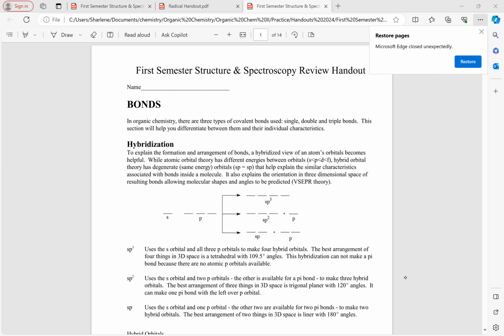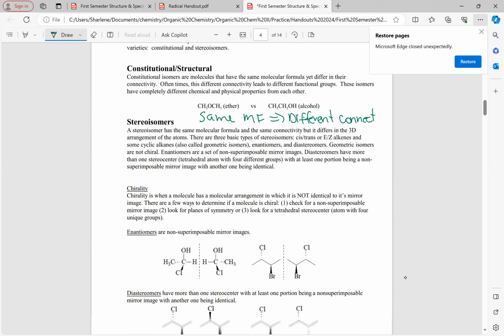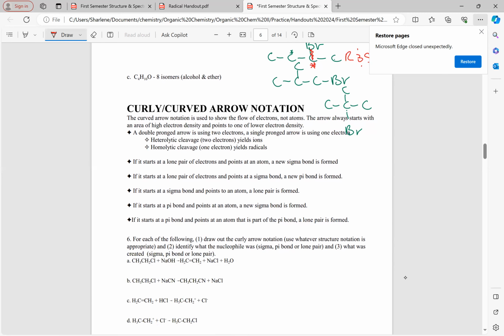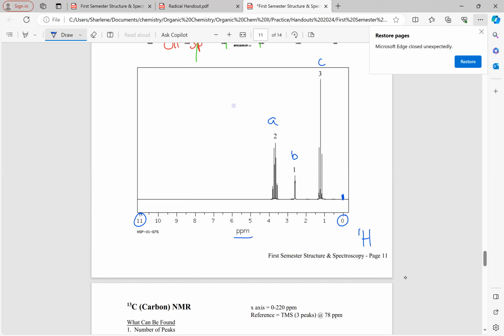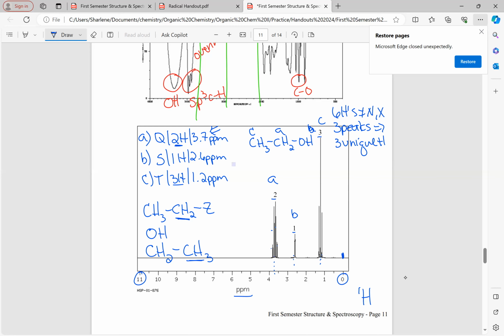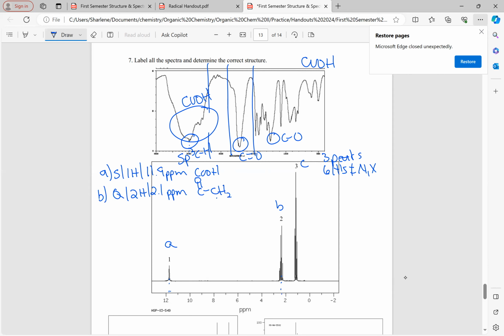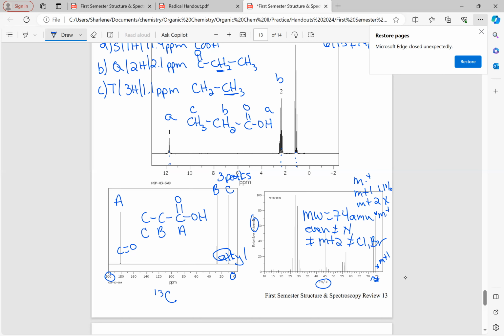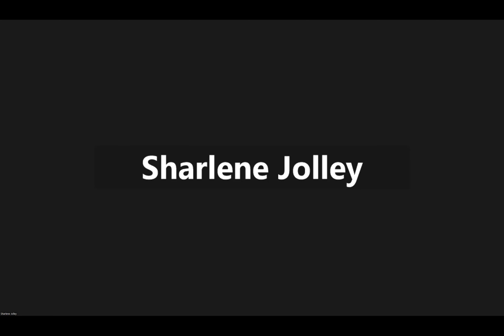First Semester Review - Structure & Spectroscopy